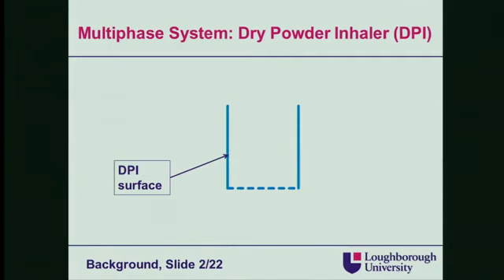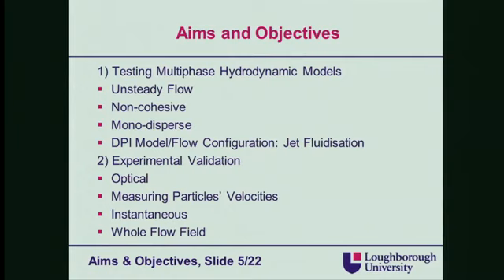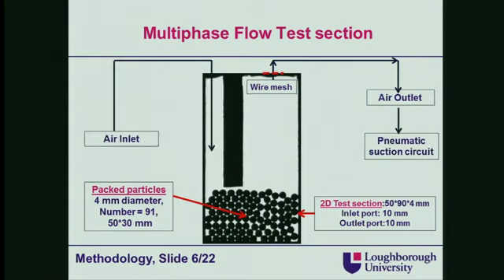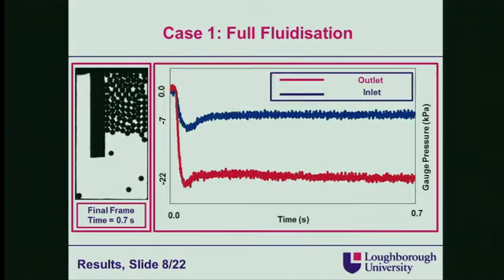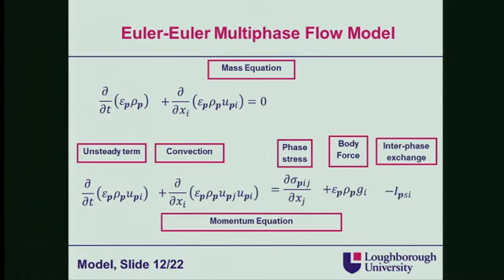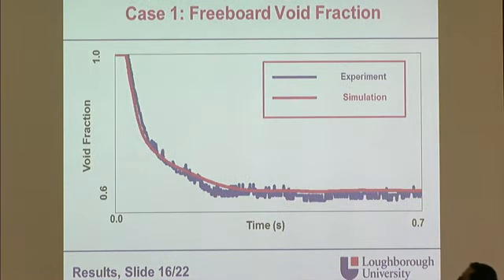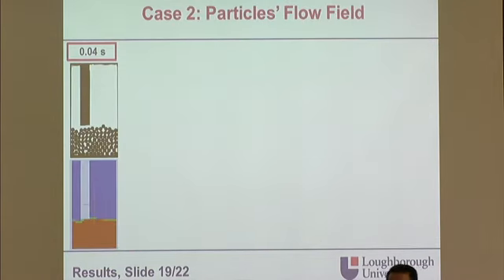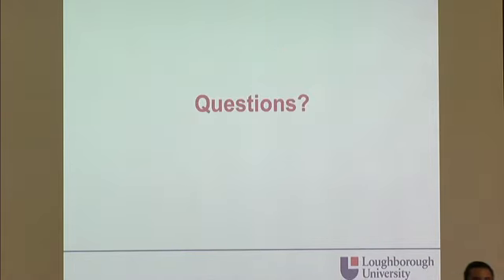Multiple Speakers | Experimental and Kinetic theory based Numerical Study of Multiphase... Flow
Title: Experimental and Kinetic theory based Numerical Study of Multiphase Solid-gas Flow
Speakers:
Date: 3rd Jul 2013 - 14:00 to 14:20